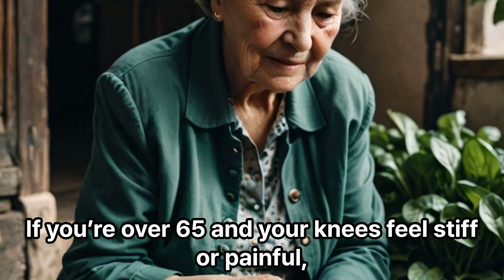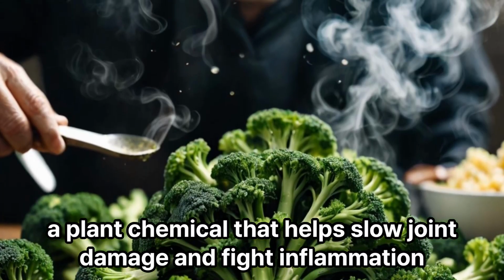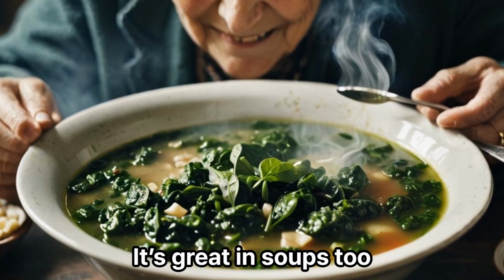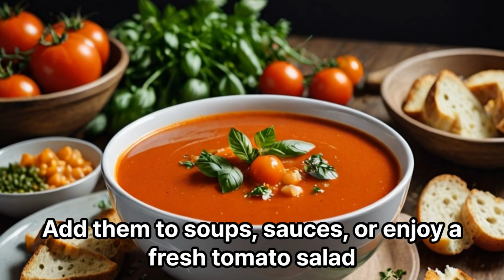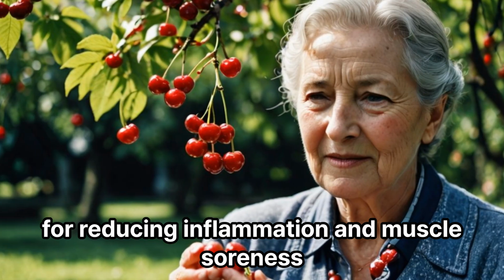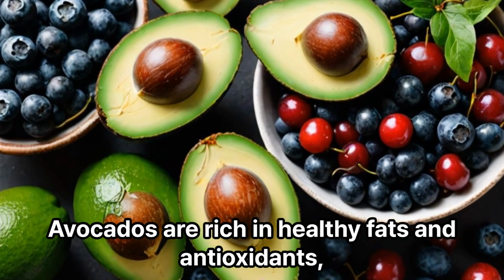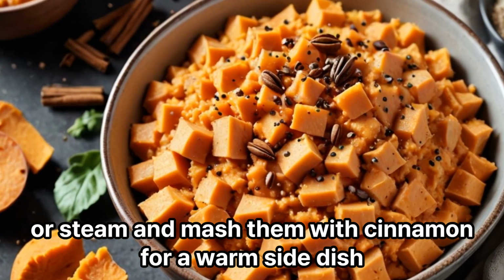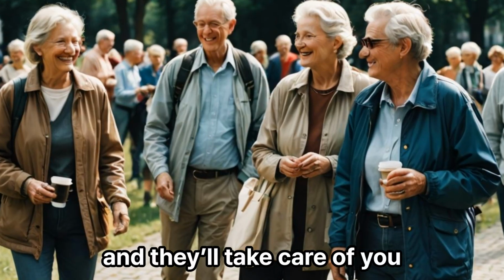Struggling with Knee Pain? Eat These 10 Foods After Age 65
Are your knees aching after age 65?
You’re not alone—and the right foods can make a big difference.
In this video, we share 10 powerful fruits and vegetables that naturally support joint health, reduce inflammation, and may ease your knee pain.
Plus, we explain why they work and how to enjoy them in your daily meals.

✅ Good for arthritis, joint stiffness, and cartilage health
🥗 Easy recipe ideas included
👵 Perfect for seniors and caregivers

Watch now and start eating your way to stronger knees!